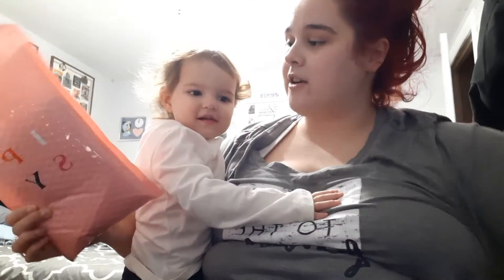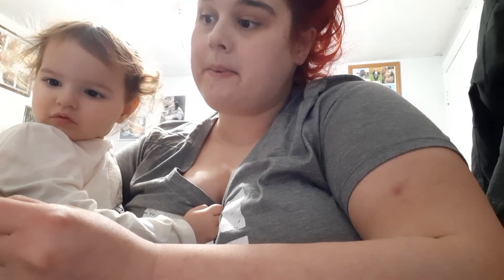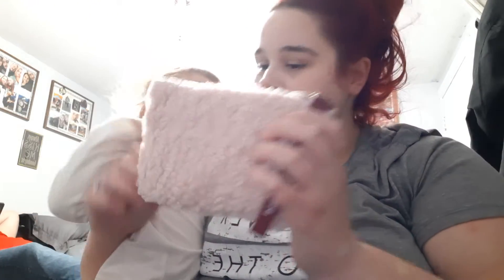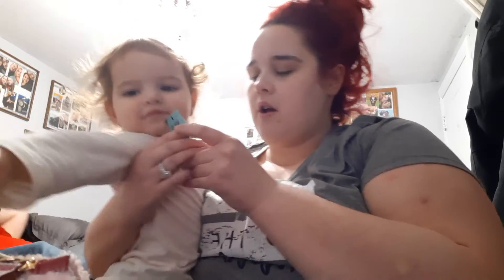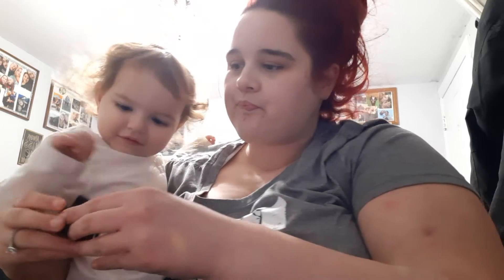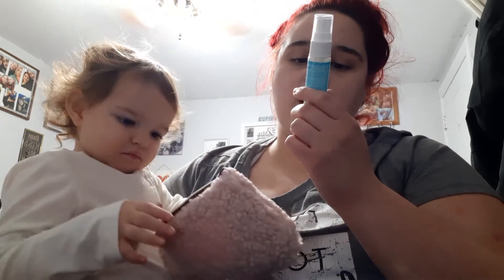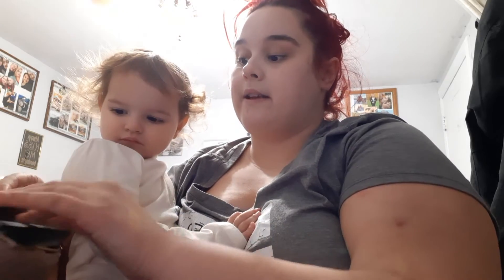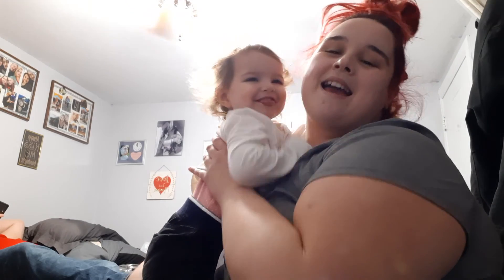IPSY DECEMBER BAG (CAME LATE)